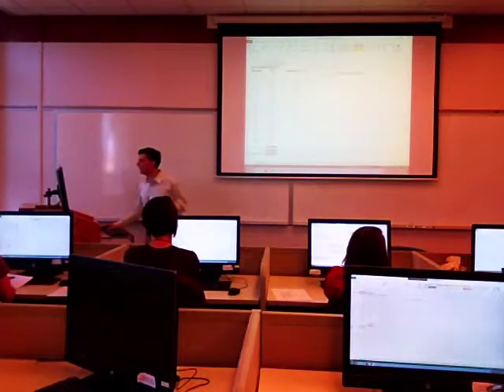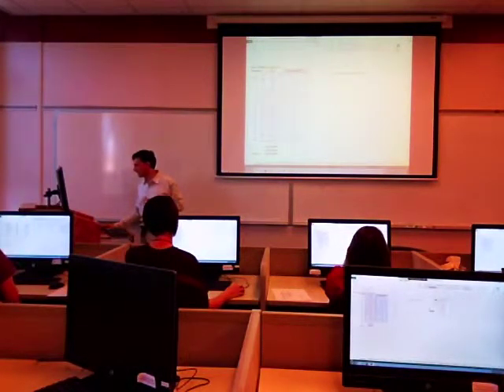PSYC 370 STATS in class 09-25-15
We created scatter plots in Excel and Spss, manually computed the r-stat using the Z-score formula, and answered TED ed questions on range restriction.